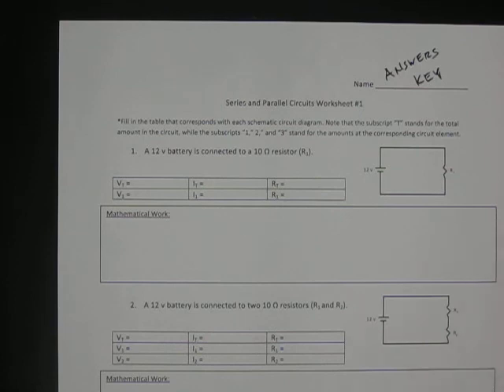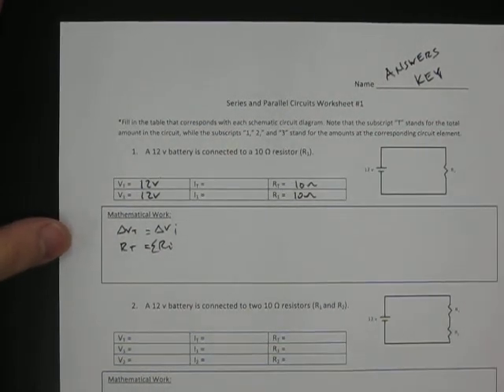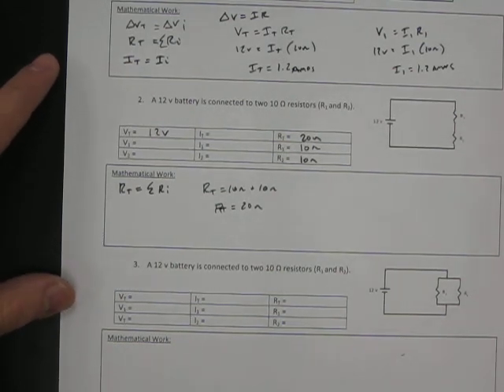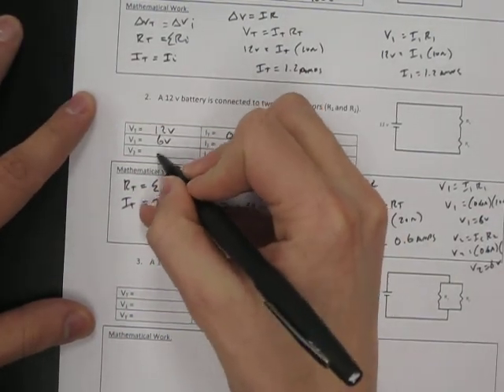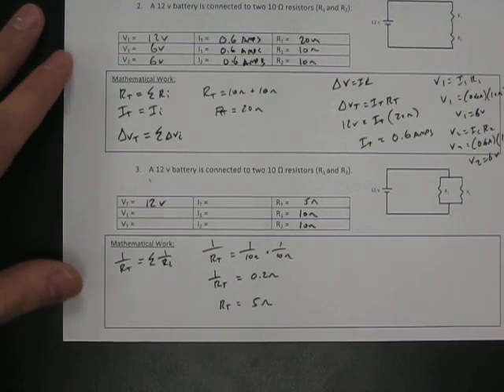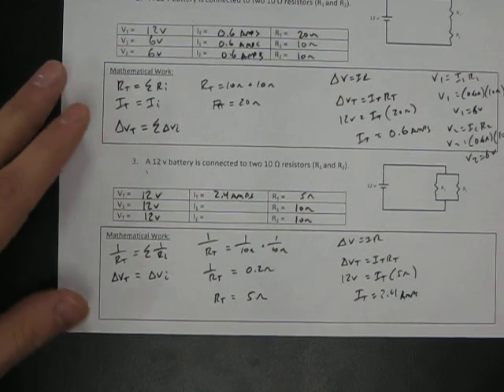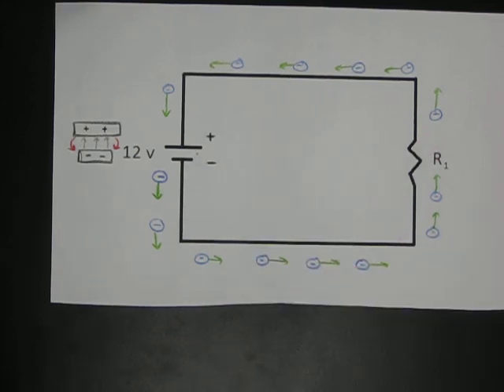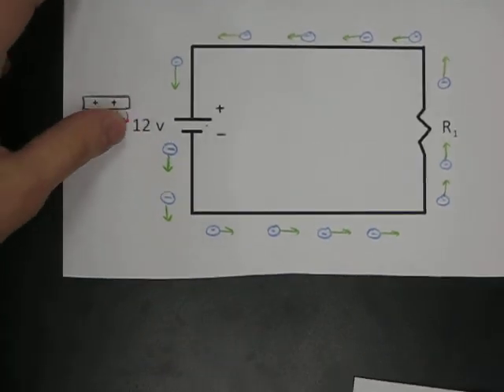Unit 12: Worksheet #1